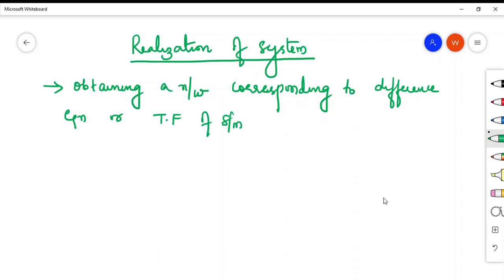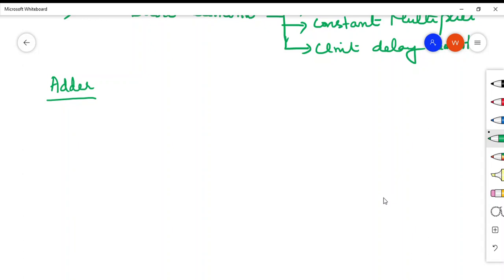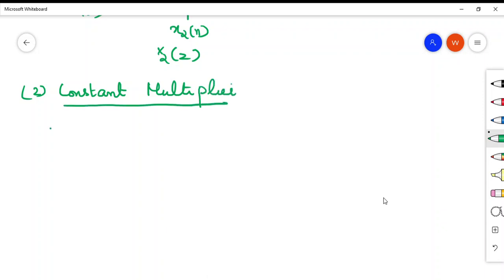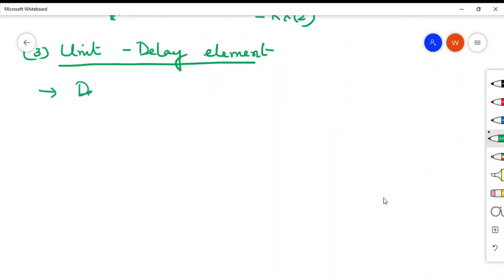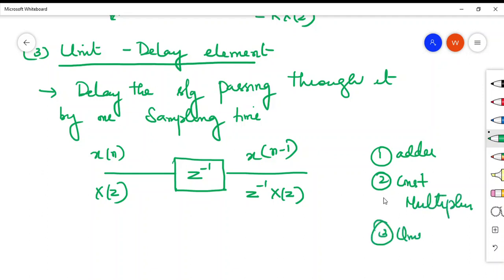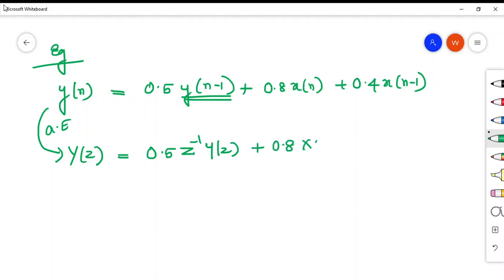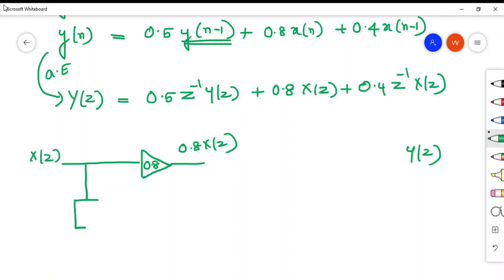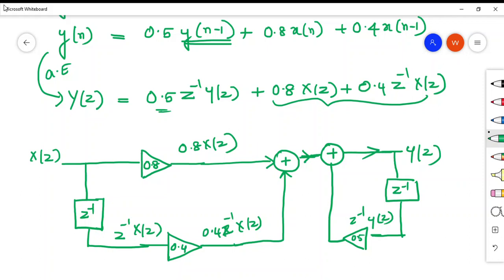Realization of systems